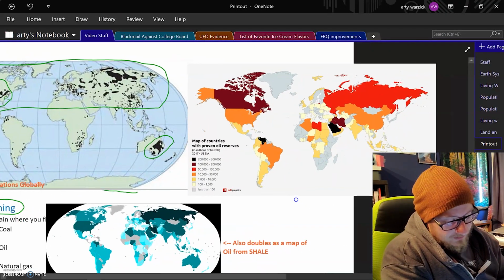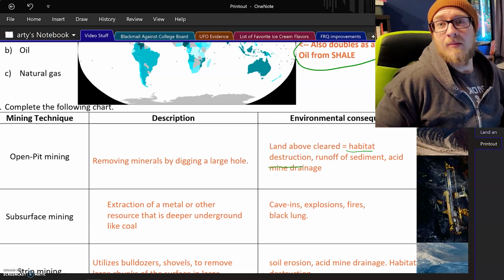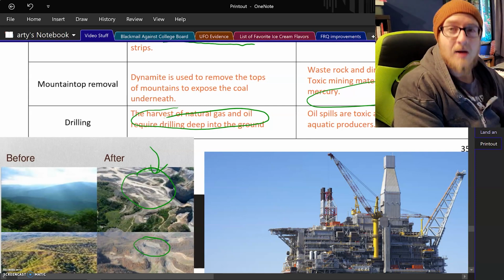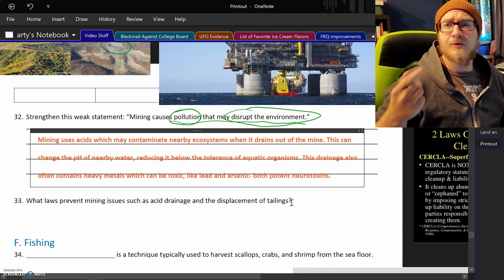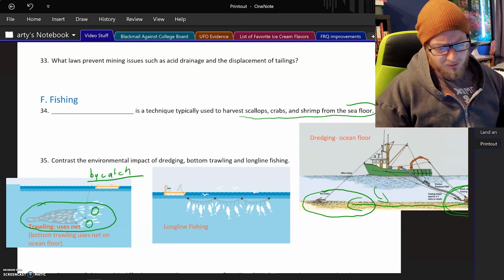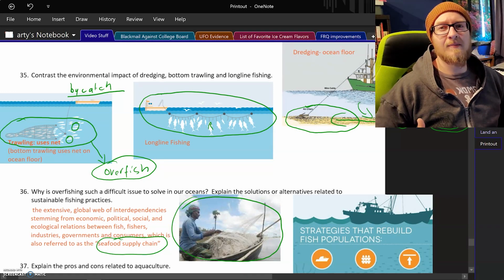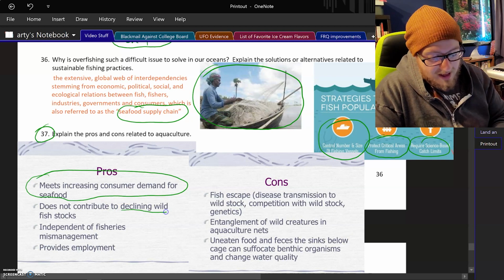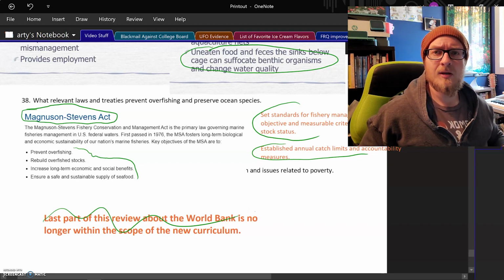Land Use Review Mining Fishing and Aquaculture